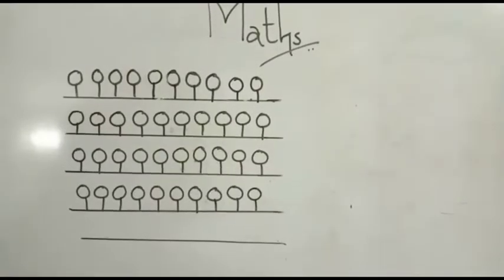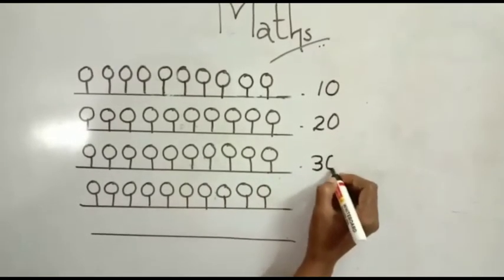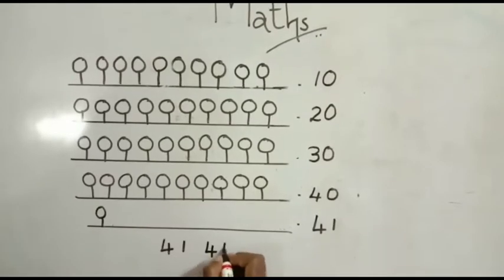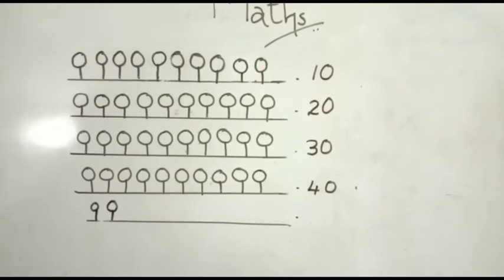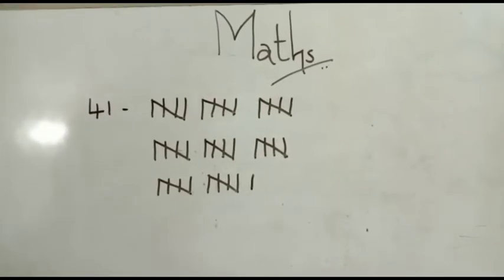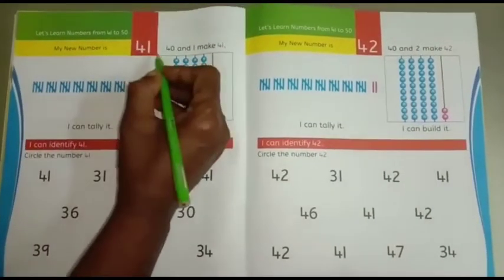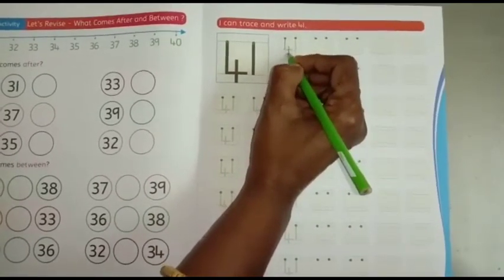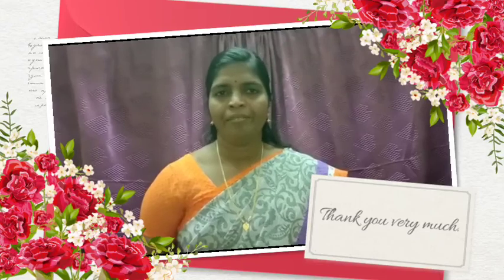LKG Number works ( The numbers 41 &42)